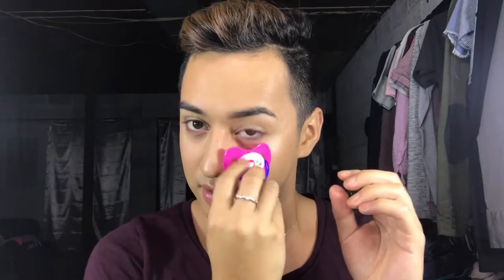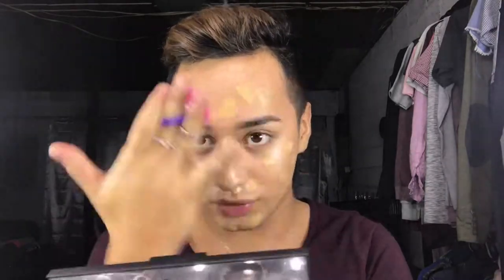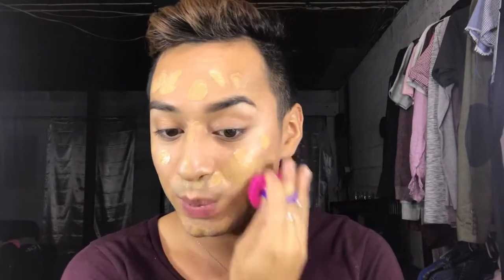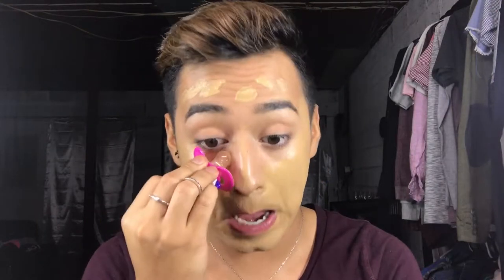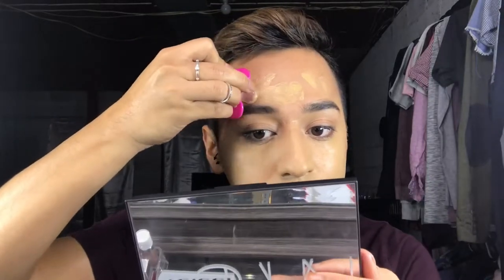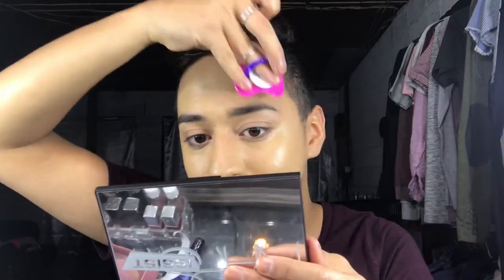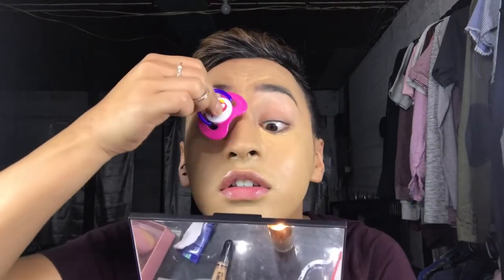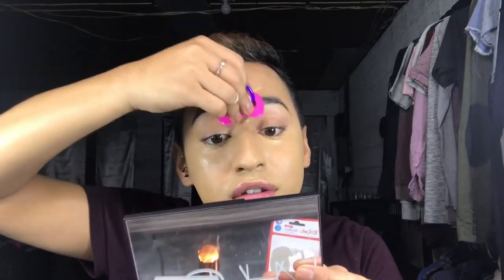The Pacifier Makeup Challenge | MakeupbySaraStoy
Hey Everyone my friend Sara, MakeupbySaraStoy on YouTube, challenged me to try doing my makeup with a pacifier! So here it it lol. Hope you all enjoy 😉